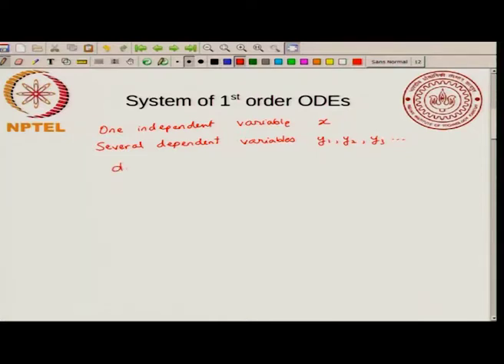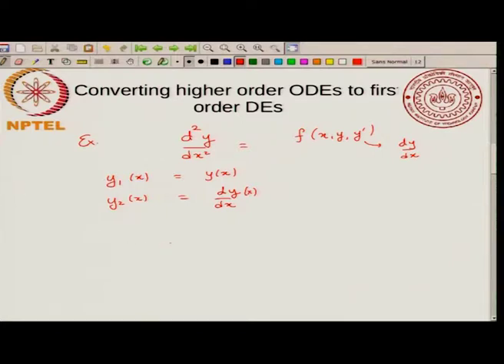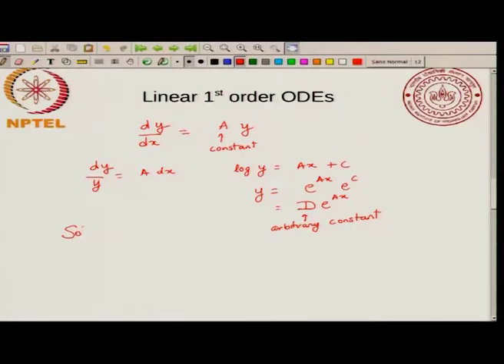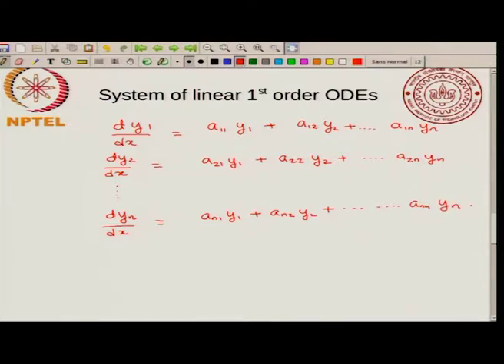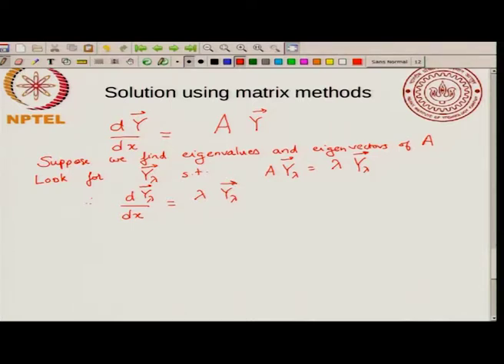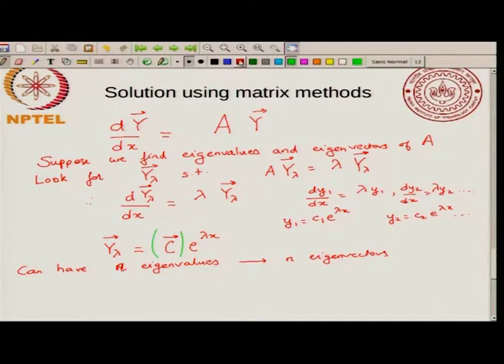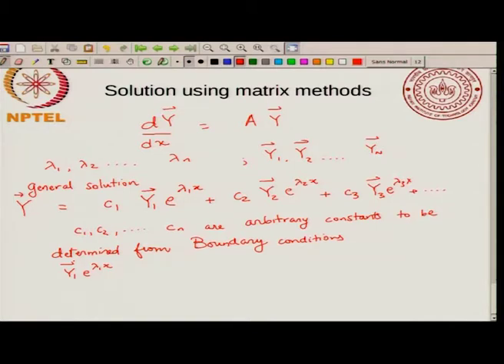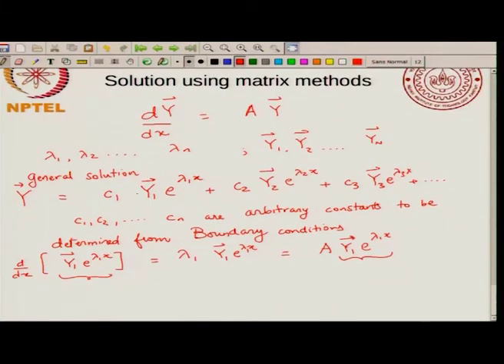Lecture No 24